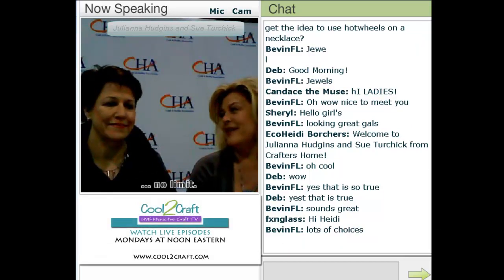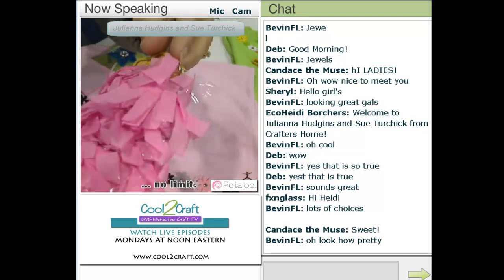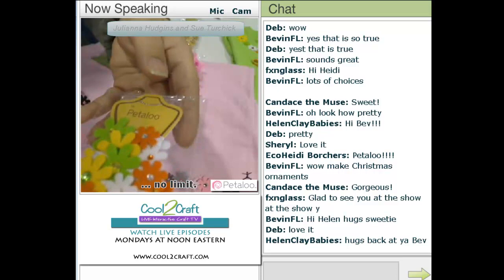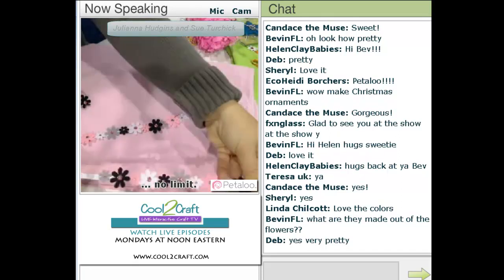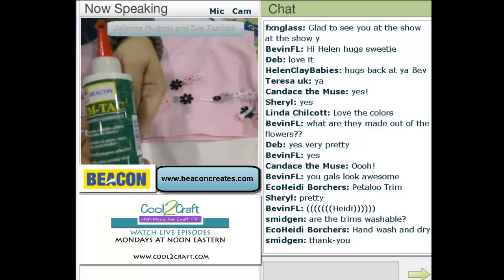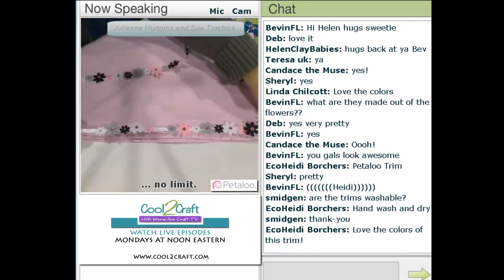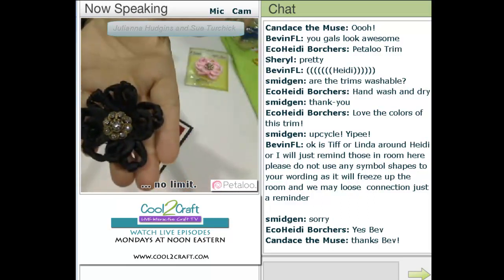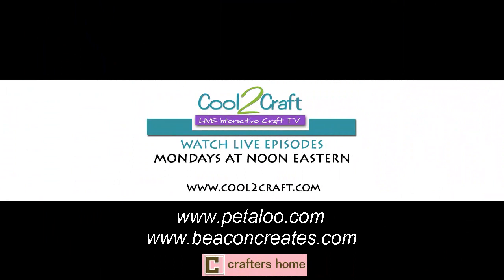Cool2Craft - CHA Winter 2011 - Petaloo - hosted by Julianna Hudgins and Sue Turchick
Cool2Craft LIVE TV - Clip from Monday January 31, 2011 - live-streamed broadcast from CHA 2011 Winter Conference and Trade Show - featuring Petaloo - hosted by Julianna Hudgins and Sue Turchick/Crafters Home. (Part 1 & Part 2). Tune in LIVE on Mondays at noon EST/9 am PST to watch our new shows to learn more and print off show schedule!